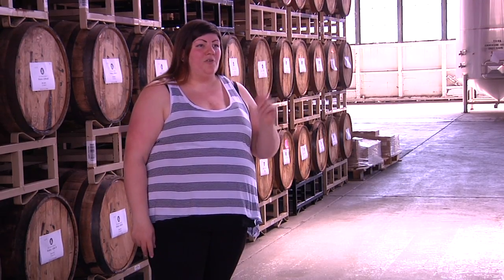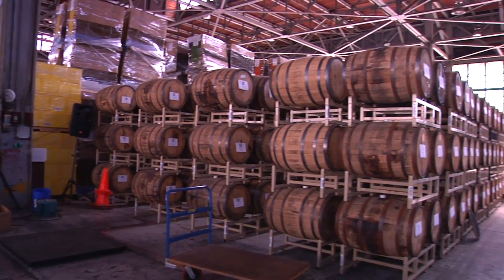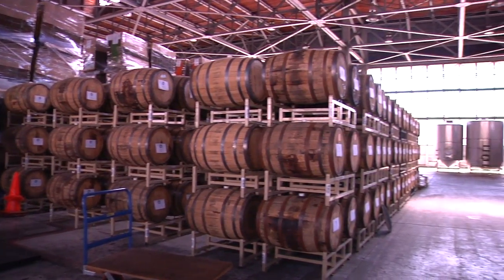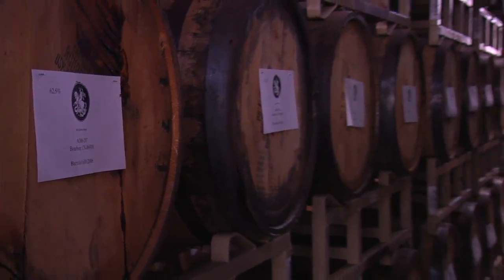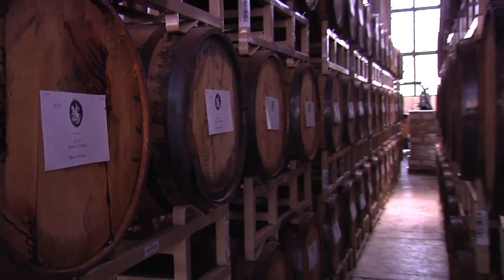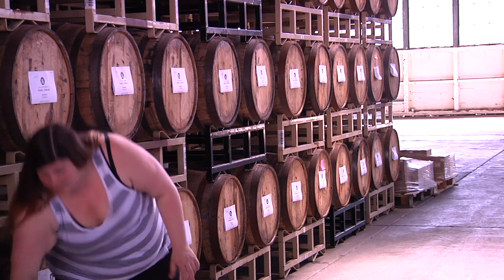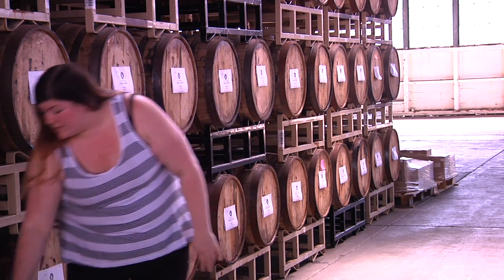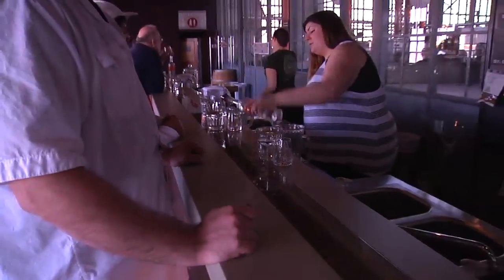Bourbon Whiskey Documentary Preview